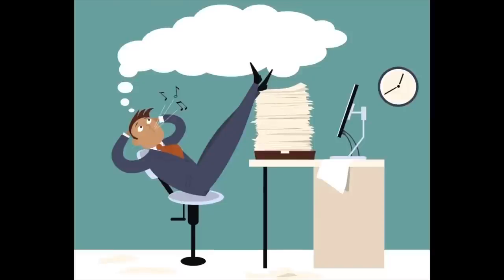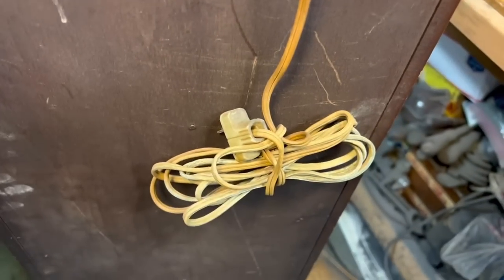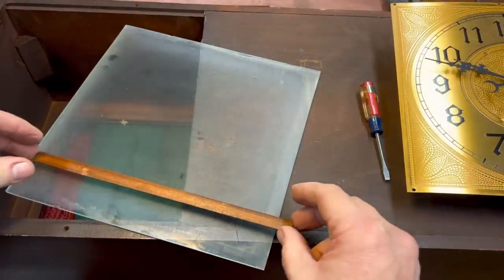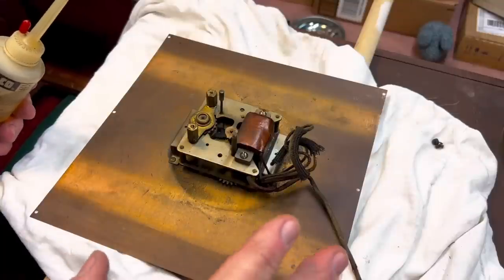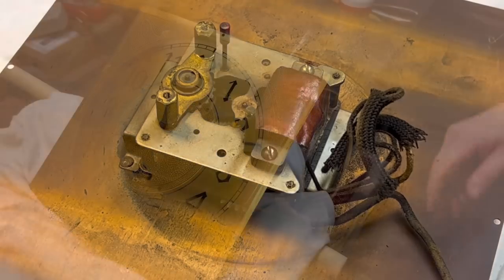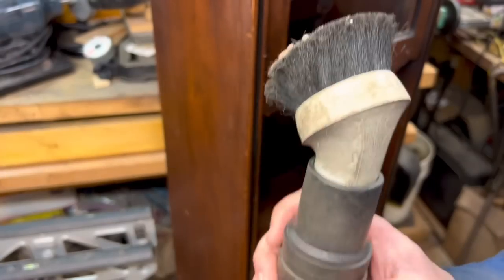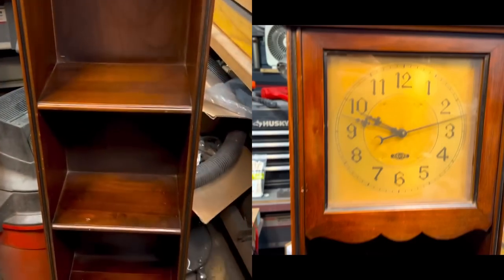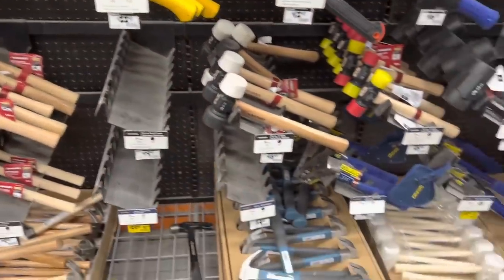Antique Electric Clock Bookcase Christmas Gift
Special thanks to Brent for that unique card and Happy Holidays to all..